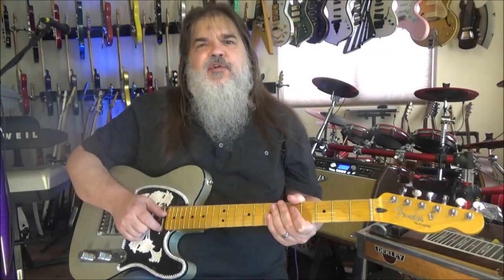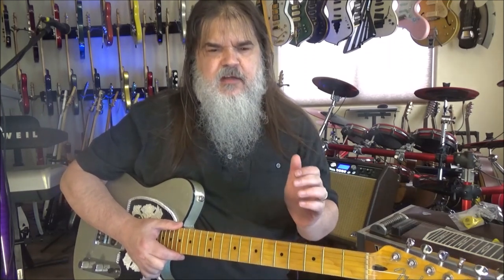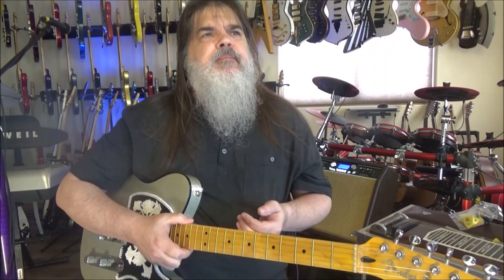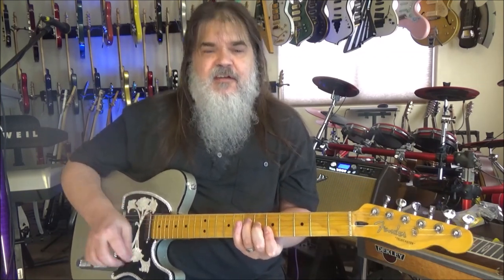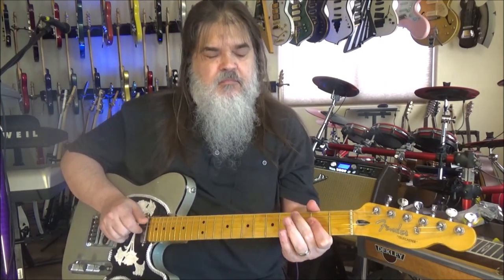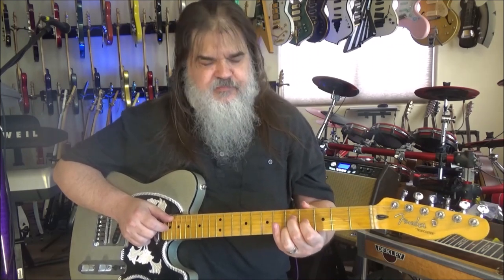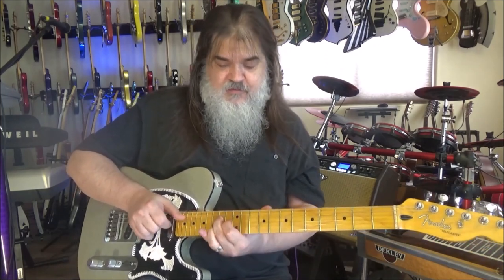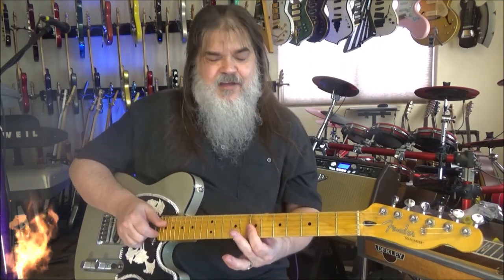Sweet Blues Rhythm Guitar Lesson By Scott Grove